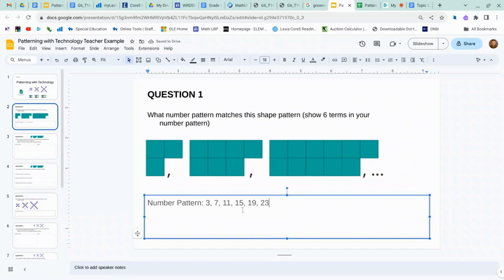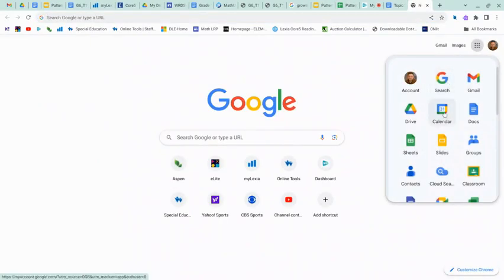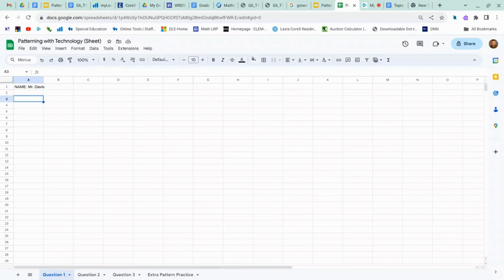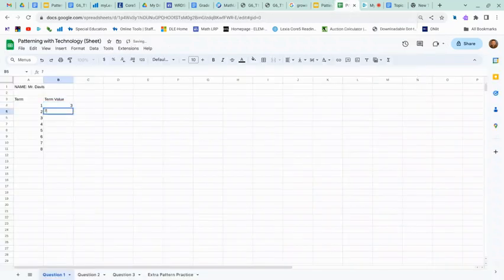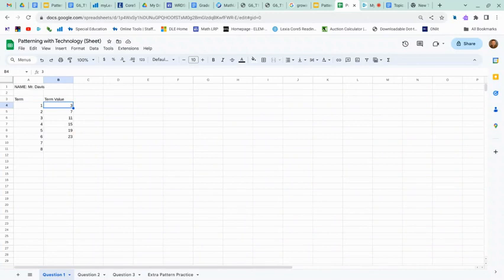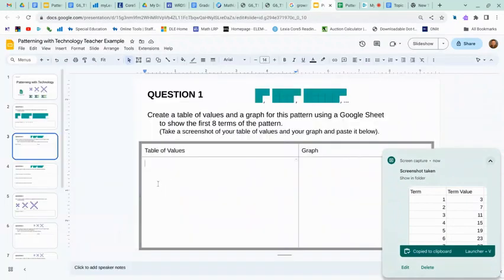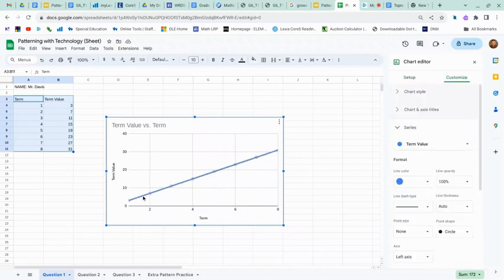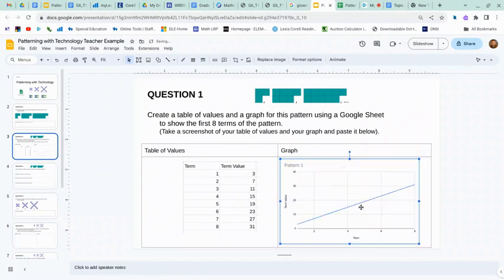Pattern 1 - Part 2 (Table of Value and Graph)